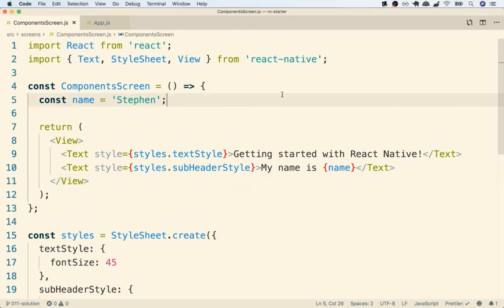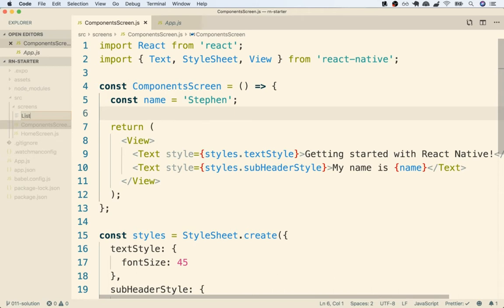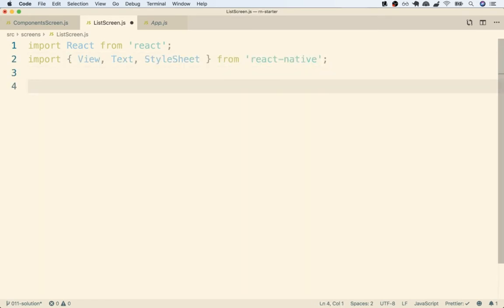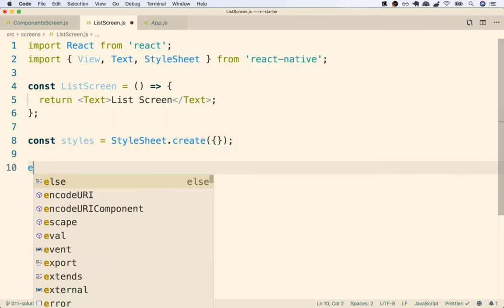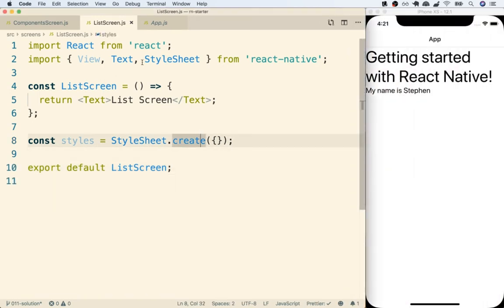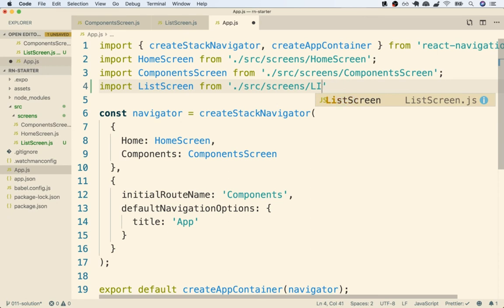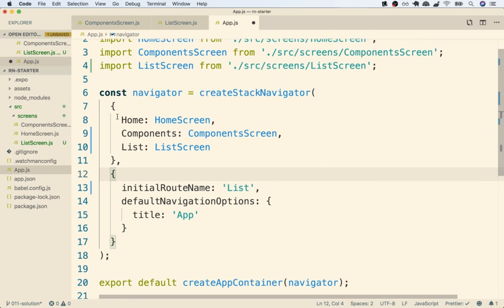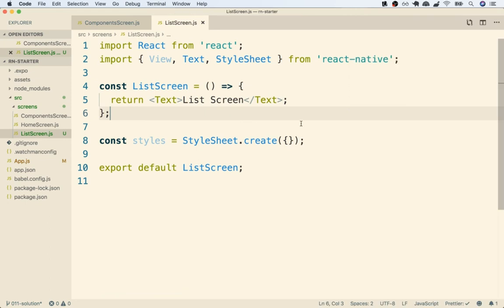1 Building Lists